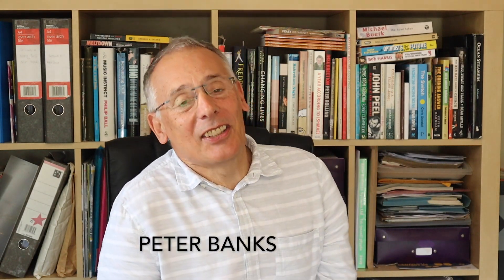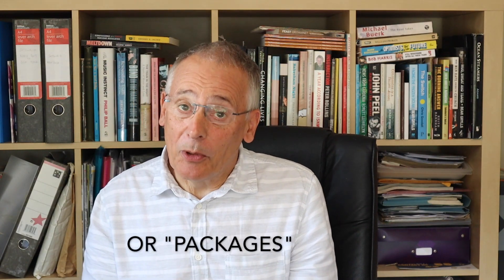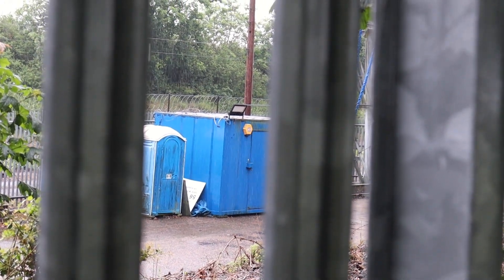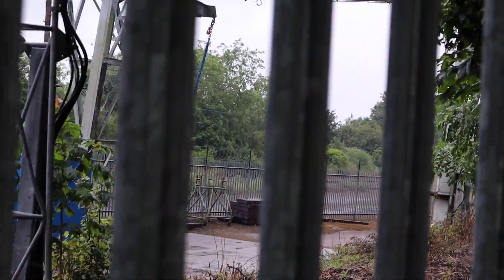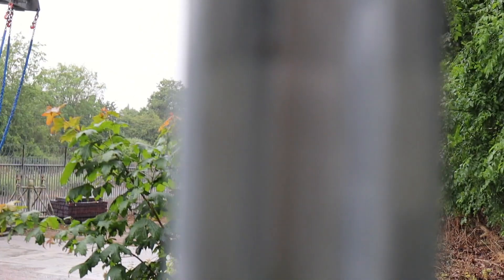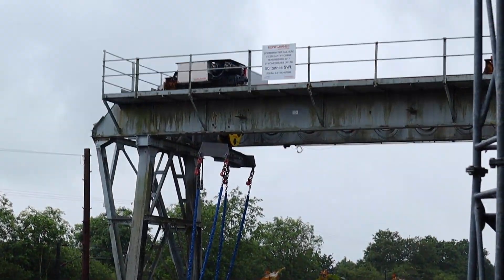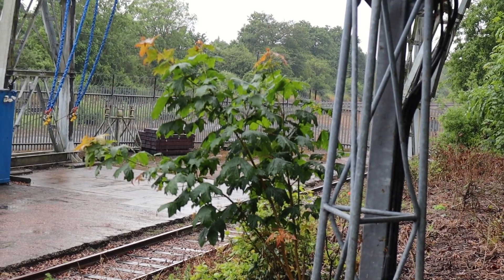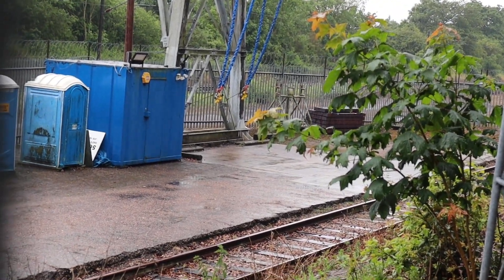The Bradwell Power Station Nuclear Transport Controversy...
For some time I have wanted to make a video about the Southminster station nuclear flask transhipment facility where the radioactive waste packages, including, formerly, spent fuel flasks, are transferred from road transport to rail.

The opportunity arose as a recent (Wednesday 12th June 2019) Magnox / Bradwell Local Community Liaison Council (LCLC) meeting was held in a venue at Steeple, just a few miles from Southminster. So, afterwards I travelled South and got somewhat damp using my camera in the concurrent deluge.

It was clear that the facility had not been used for some considerable time. This tied in with news from the LCLC that only road transport had been used for the inbound Intermediate Level Waste packages from Dungeness.

Furthermore the future deliveries from Sizewell A would also be by road on the grounds that it couldn't be done via rail. With a railhead and transhipment facility at Leiston as well as Southminster that appears to be a strange claim?

In the video I explain that this is in breach of the condition that the Interim Storage Facility (ISF) was also able to receive and house Sizewell and Dungeness ILW was that rail transport was to be mandatory for a the majority of shipments.

I am grateful for Mike Wilcock's permission to use the film footage of the Direct Rail Services flask train headed by two Class 68 locomotives running through Abergavenny station, see link below.

Written and presented by Peter Banks
Filmed using Canon EOS M50